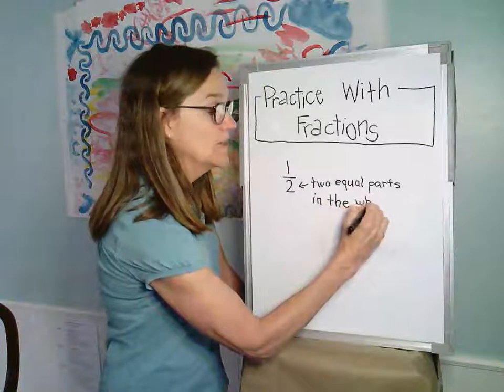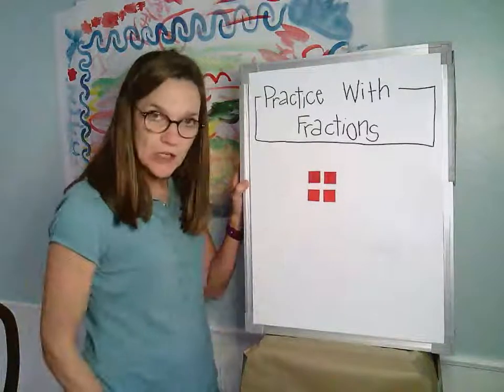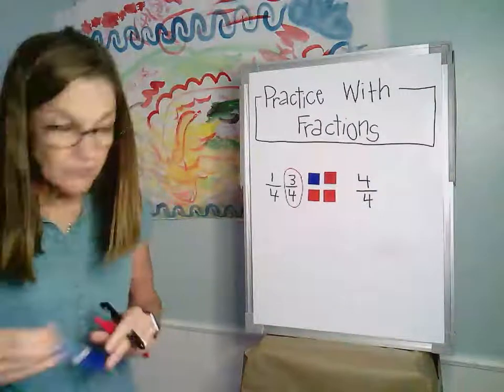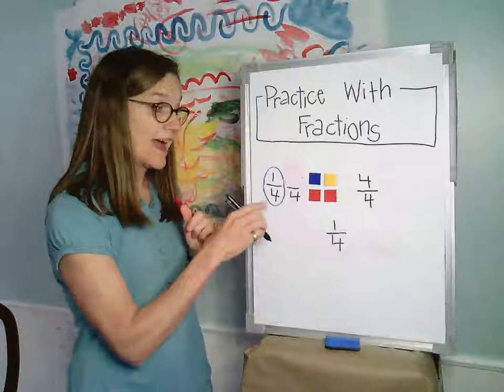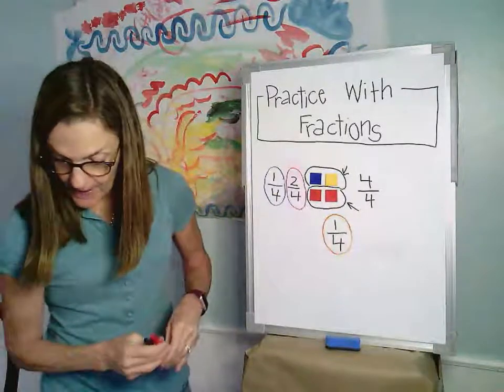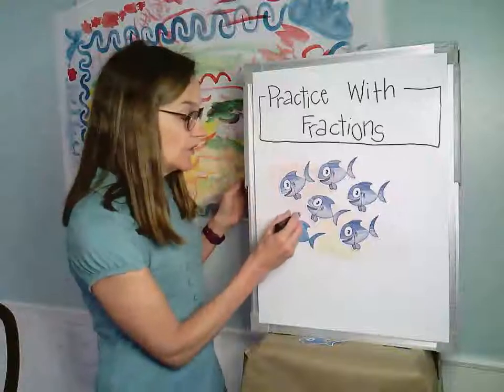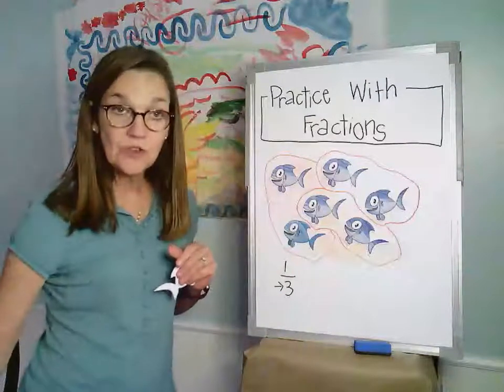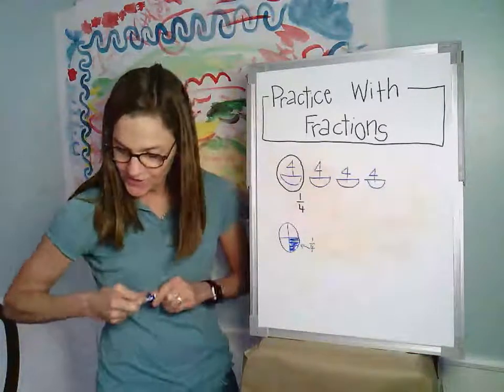Math Lesson 137 - Practice with Fractions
Lesson #1 for week of April 13-17/